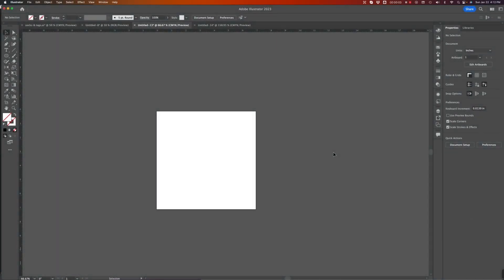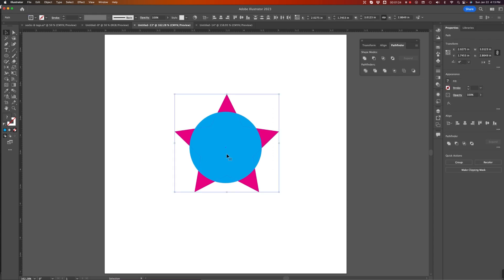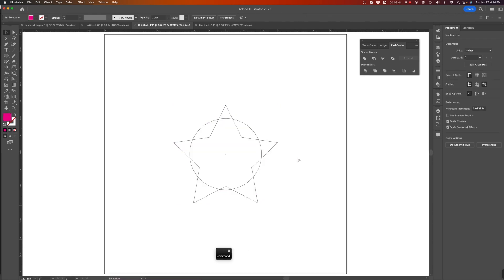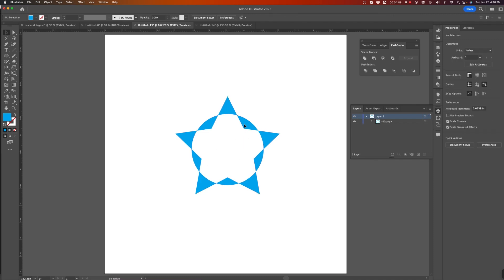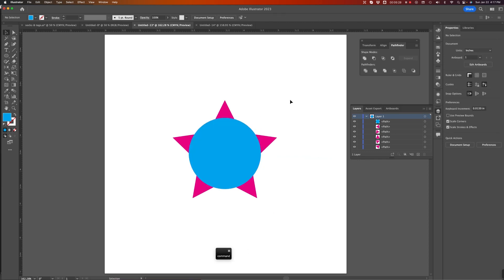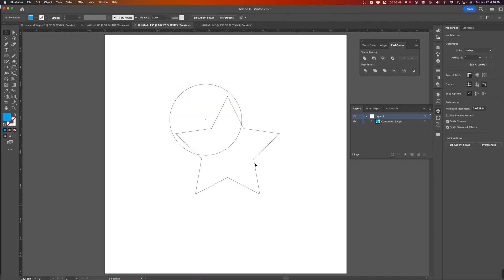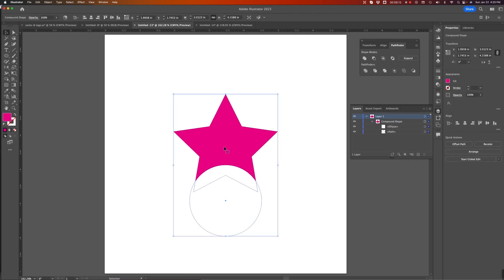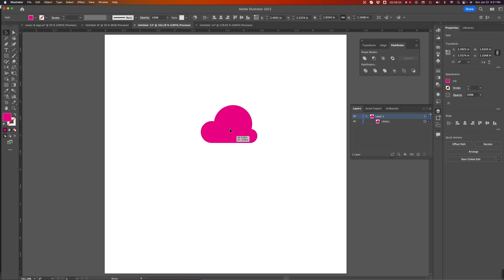Adobe Illustrator's Pathfinder Tools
This video quickly covers Adobe Illustrator's Pathfinder & Shape Mode tools which allow you to quickly build more complex shapes from geometric and organic primitives.